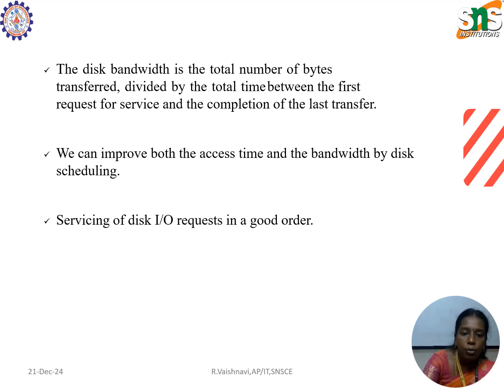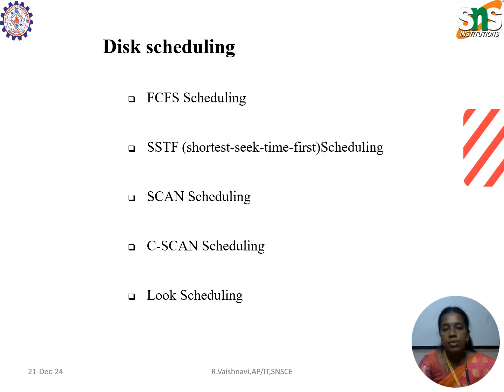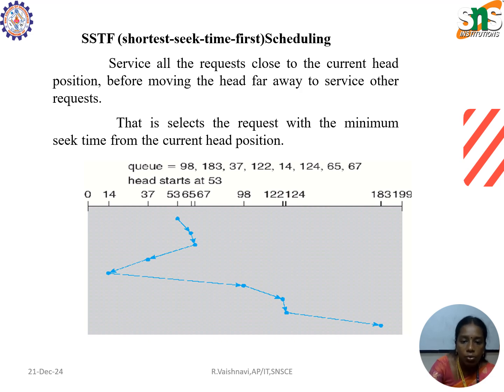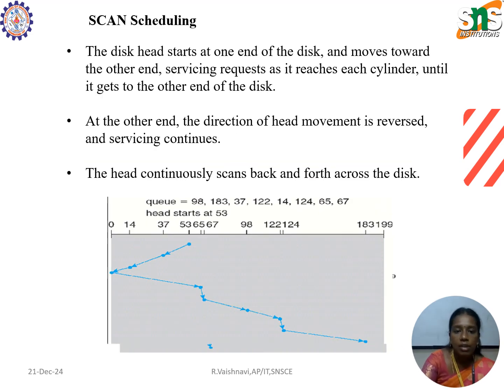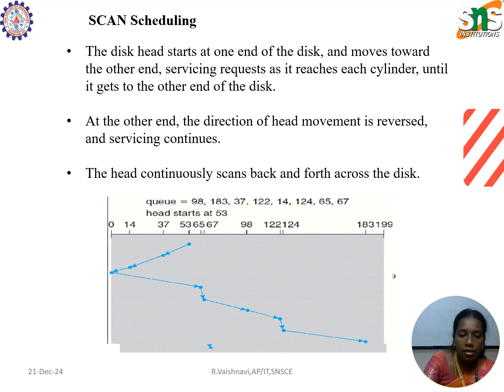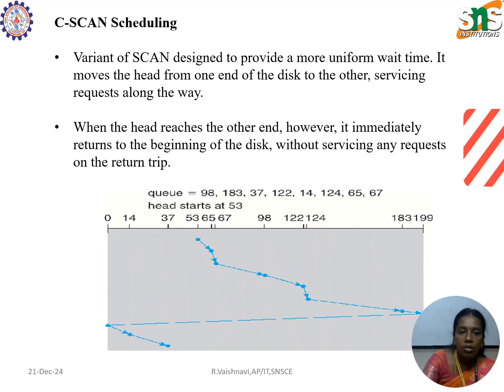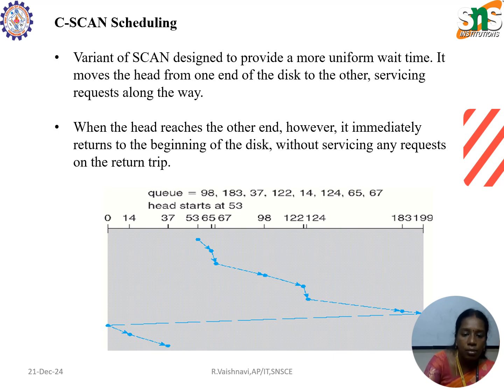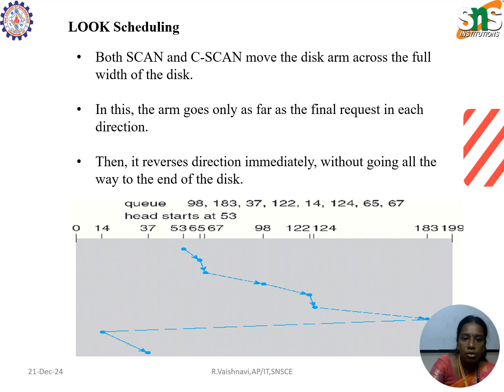Mass storage structure I R.Vaishnavi AP/IT | SNS INSTITUTIONS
Mass storage structure in an operating system refers to the organization and management of secondary storage devices like hard drives, SSDs, and optical disks. The OS uses file systems to structure data into files and directories for efficient storage and retrieval. Key components include device drivers, disk scheduling algorithms, and techniques like RAID for redundancy and performance. The mass storage structure ensures reliable data access, handles issues like fragmentation, and manages free space. It plays a crucial role in balancing storage efficiency, performance, and data security across different types of storage media.